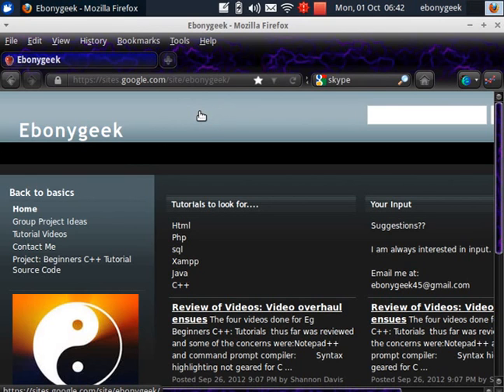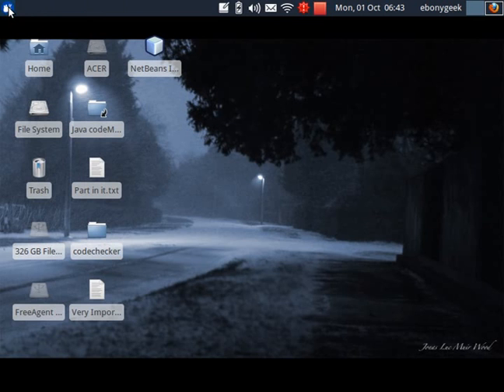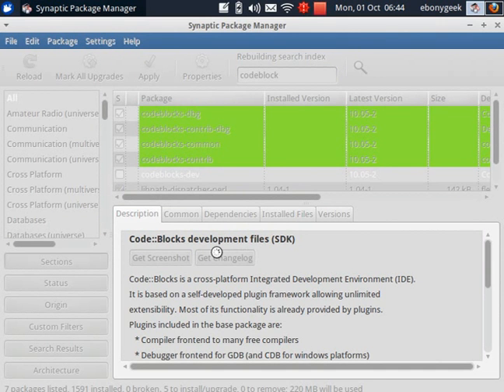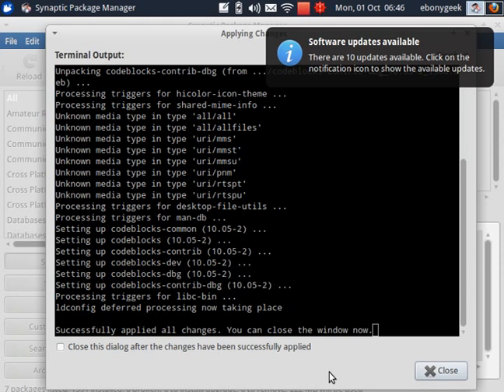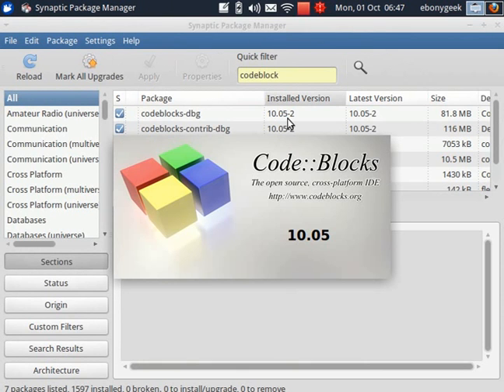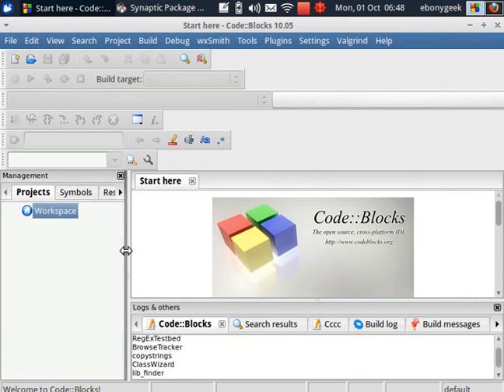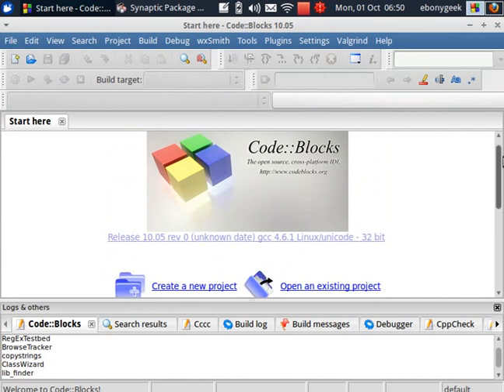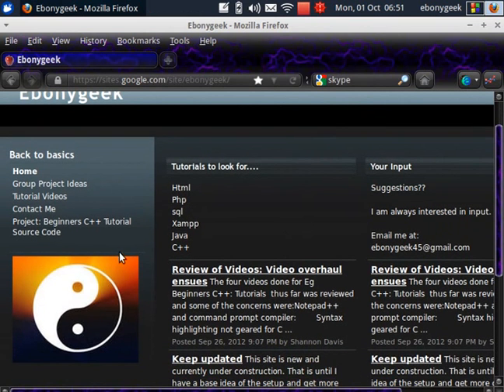Installing Codeblocks on Xubuntu |Ebonygeek45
For those on Linux xubuntu that need some help on how to install Codeblocks on their system. Follow along with us for C++ programming once you get it installed. Make sure to check back on more how to's for Xubuntu. I am just learning it myself so hey let's learn it together.

Ebonygeek45

Support the cause and buy an ebonygeek45 book.
Help us to expand and grow.